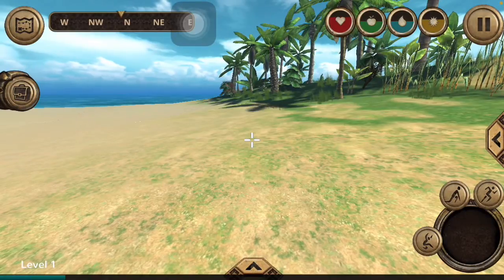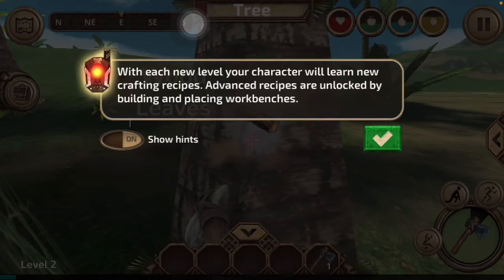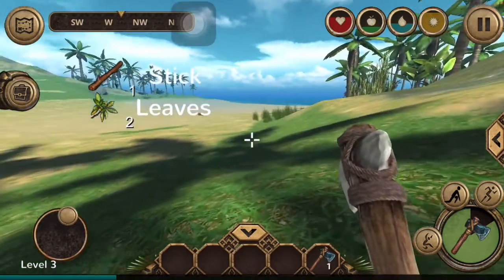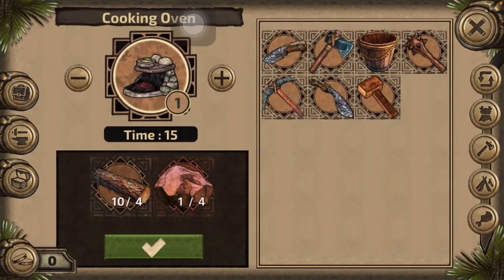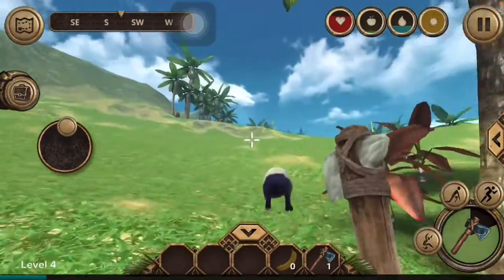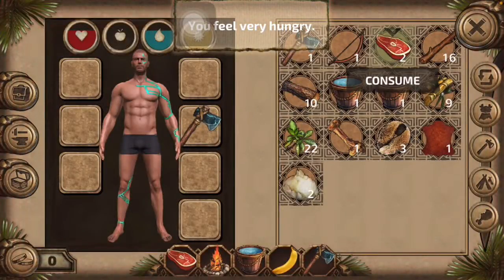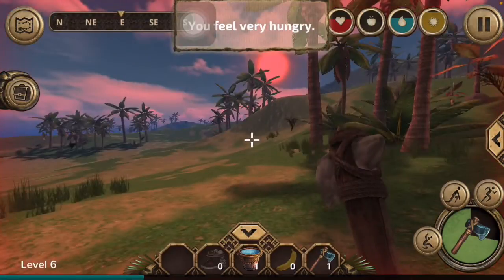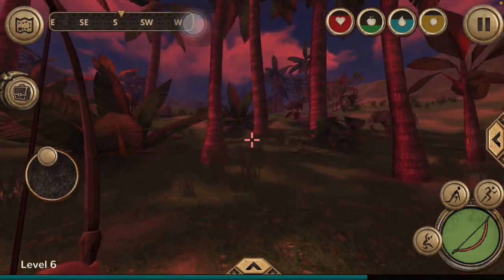Survivor Island #1 Are we in Africa?